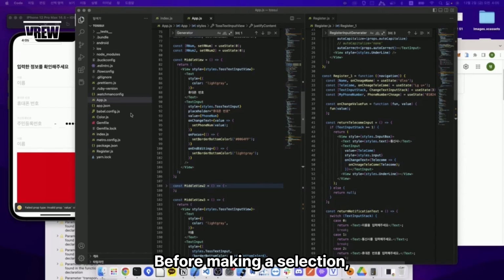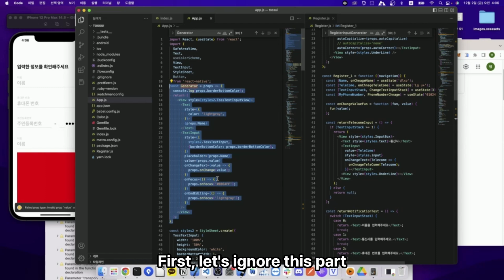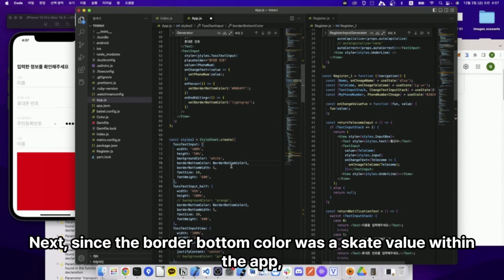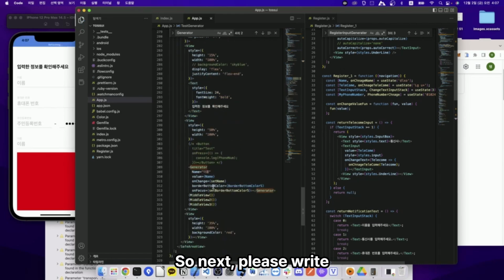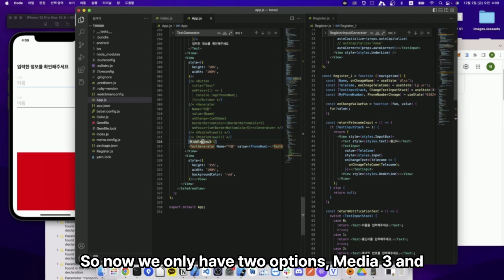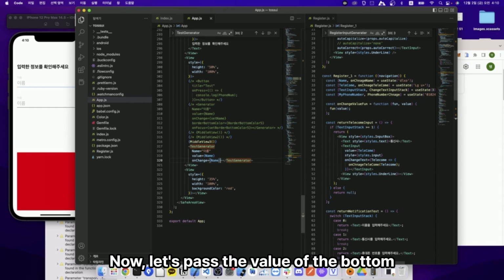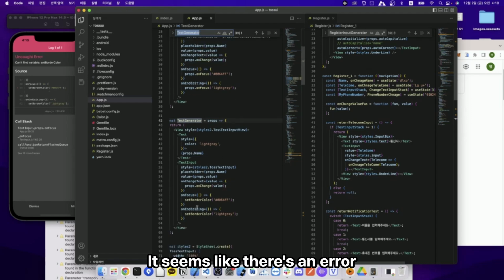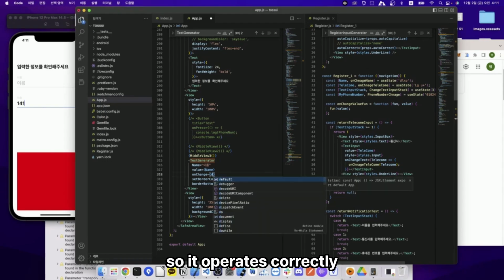React Native for Beginners in 2025 : Build FinTech App SignUp UI Use TextInput Component”- Part 10